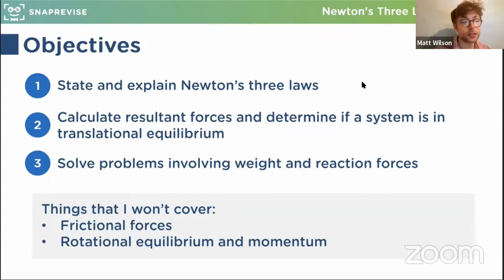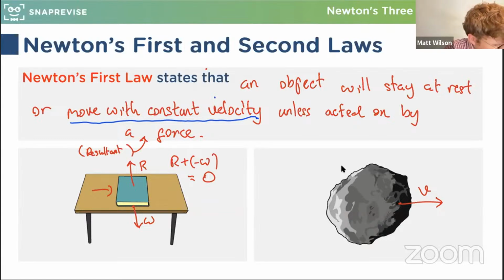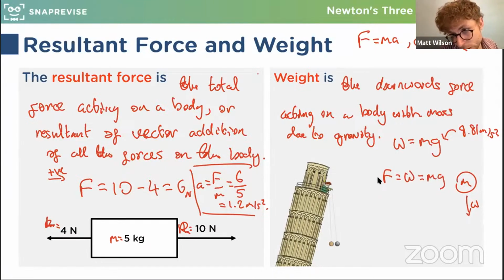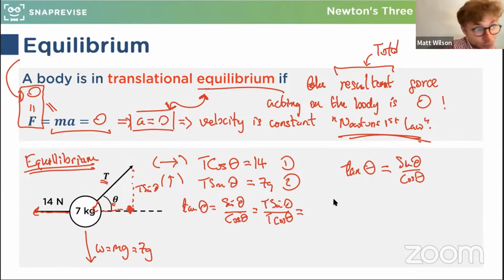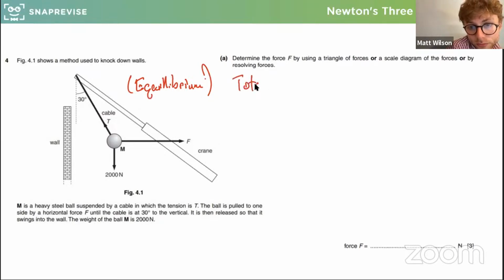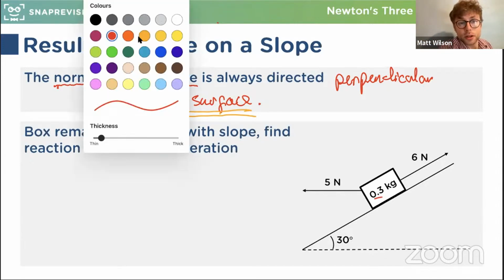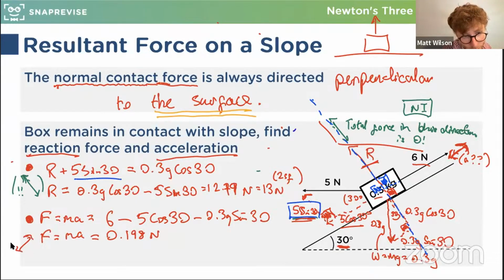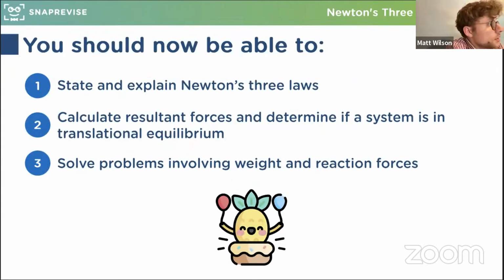A-level Physics Review Sessions: Newton's Three Laws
Hosted by Matt W, in this webclass, you’ll tackle questions together in a fun and interactive way on the topic of Newton's Three Laws.